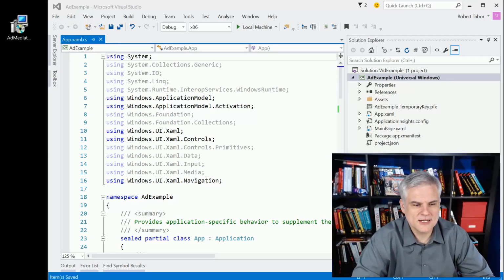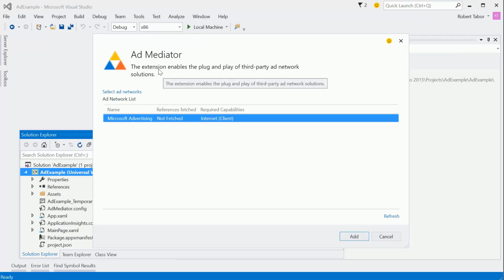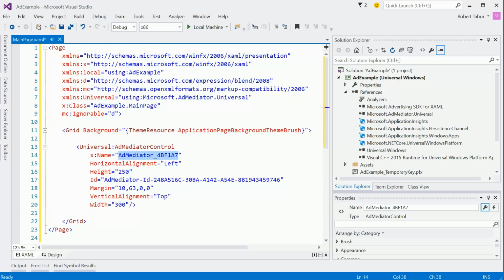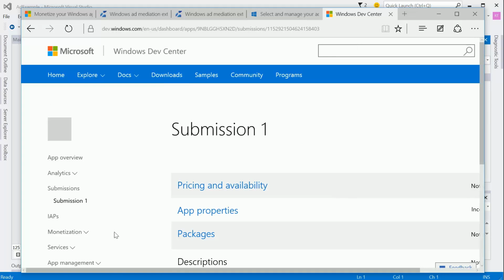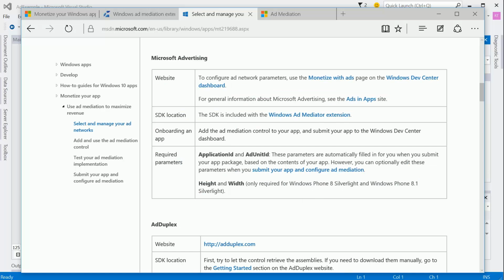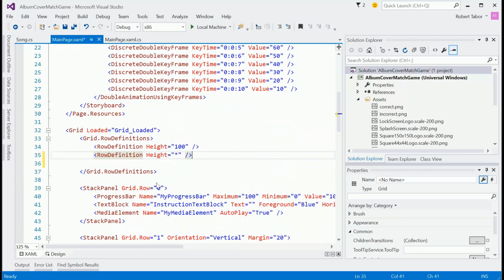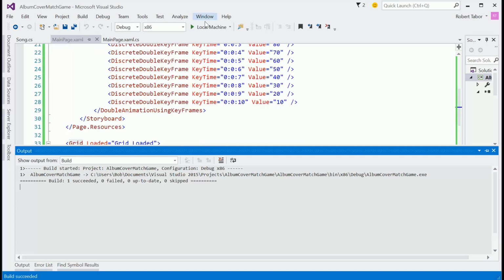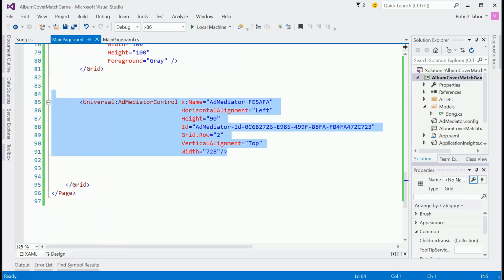69 Album Cover Match Game - Monetizing with Ads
In this sixth video, Bob uses the Universal Ad Client SDK to introduce ads to the app. He shows how to install, configure and utilize the control used to display the ad placeholder on the user interface and discusses settings required when submitting the app to the Windows Store.